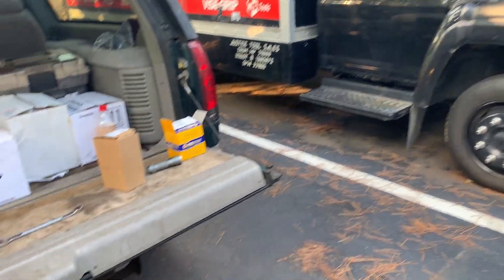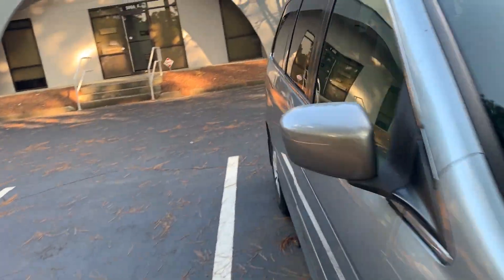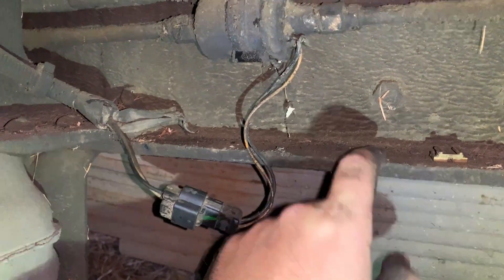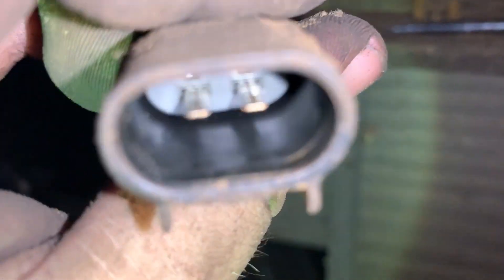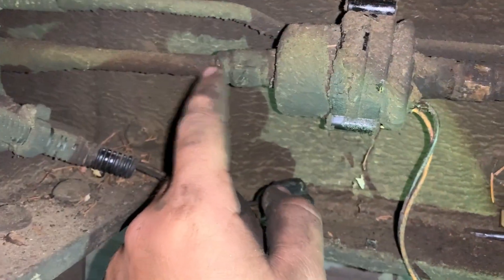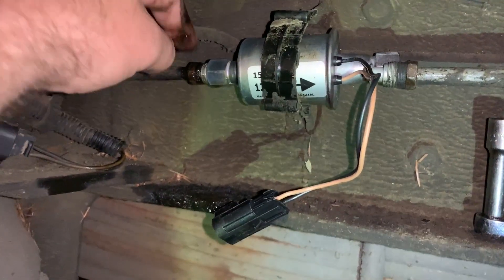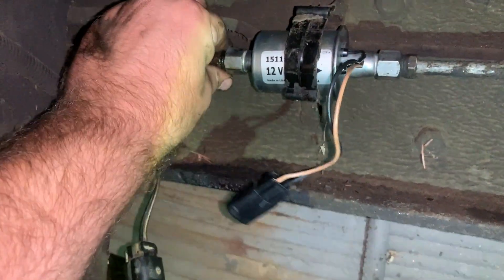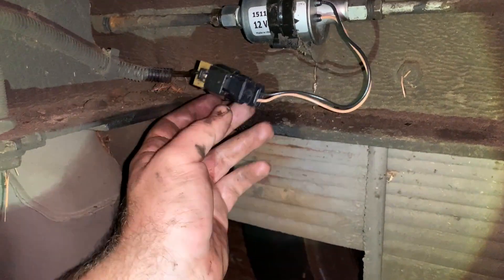C4500/C5500 Kodiak Fuel Transfer Pump Replacement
I replaced the fuel transfer pump on my 2006 C5500 as I was not having the fuel pumped from the rear tank to the front tank when driving my truck. This can also affect the accuracy of your fuel gauge giving a false reading. One potential fix for this is to put in a new fuel pump to transfer the fuel between tanks. Now there could be other reasons for not having a faulty fuel gauge but I ran my truck out of fuel going down the road with the front tank bone dry but the rear still full!! So other than this pump, there are very few other reasons why that would occur.

See more on IG @2ndMomentumGarage